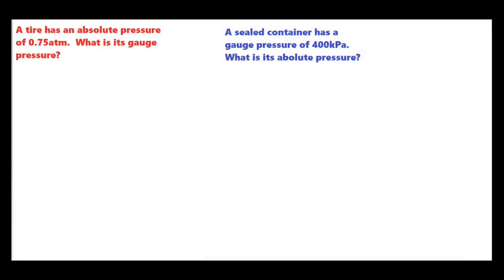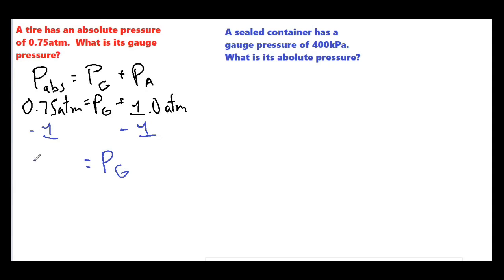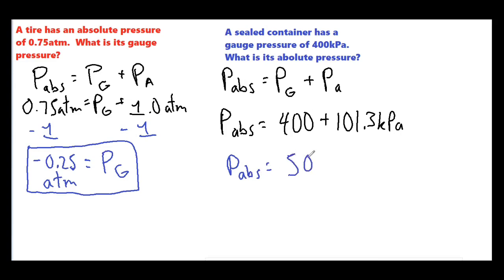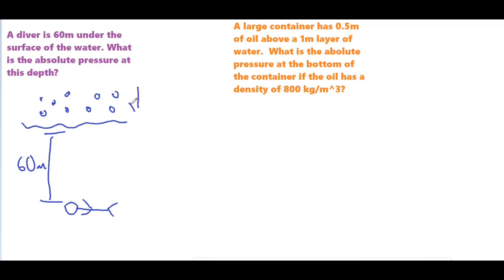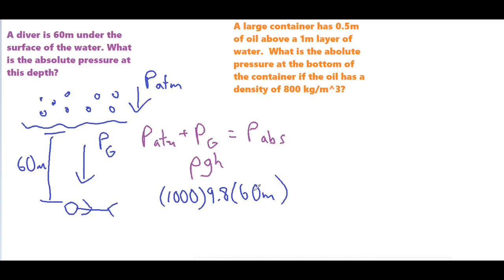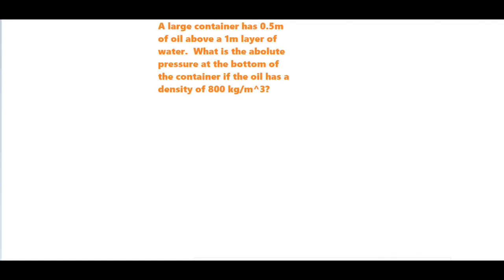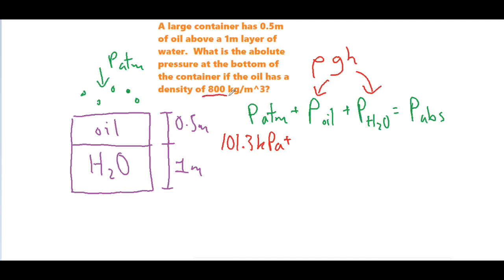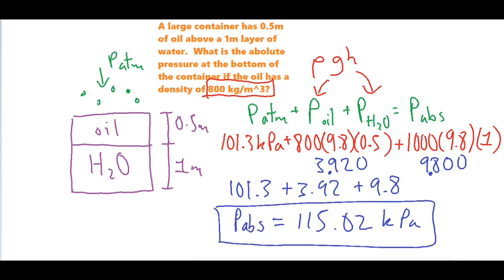Absolute & Gauge Pressure Problems (4 examples!)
In this video,  4 examples are worked out to discuss the concepts and calculations related to gauge, absolute, and atmospheric pressure.